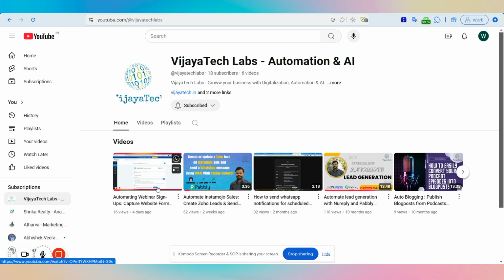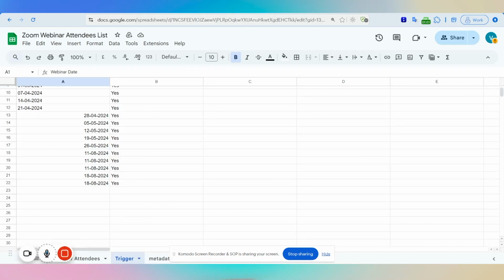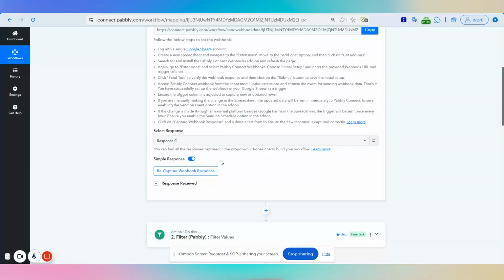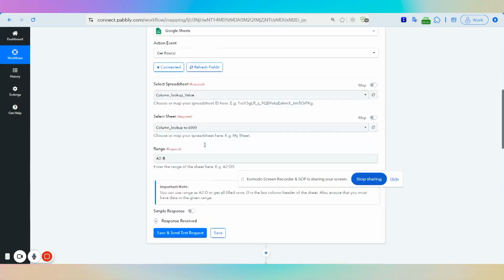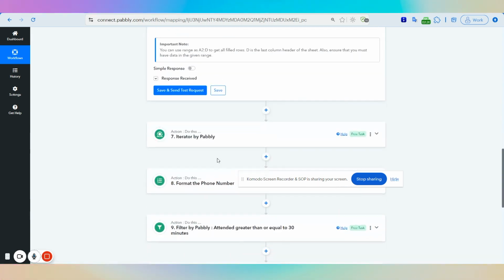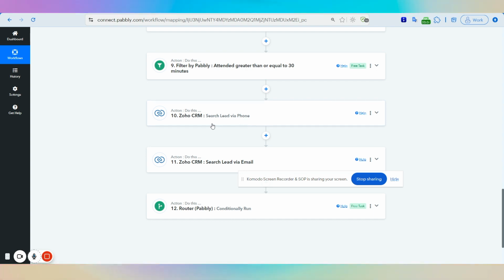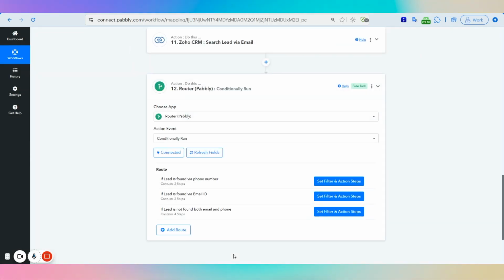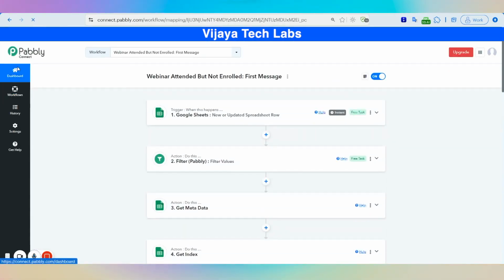Automating Webinar Follow-Ups with Pabbly: Zoom to Google Sheets & Zoho CRM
In this video, I walk you through the process of automating webinar follow-up actions using Pabbly. After a webinar is completed and the Zoom data is collected, I explain how I transfer the data into Google Sheets and set up a seamless automation flow for Webinar Attendees who haven't yet enrolled.

Steps Covered:

1.Setting up a trigger in Google Sheets with Pabbly
2.Using Pabbly’s Filter to segment the data
3.Retrieving meta data and phone numbers from the sheet
4.Filtering attendees based on engagement time (30 minutes or more)
5.Searching for leads in Zoho CRM via phone number or email
6.Conditionally routing actions depending on lead presence in the CRM
7.Sending a promotional message using WATI
8.By the end of this video, you'll learn how to streamline your webinar follow-up process and connect multiple platforms with ease.